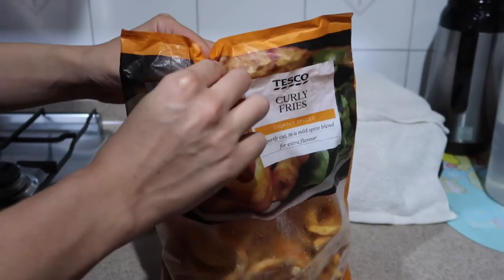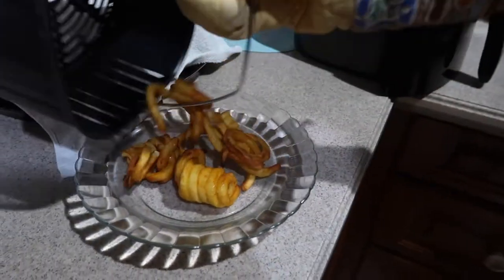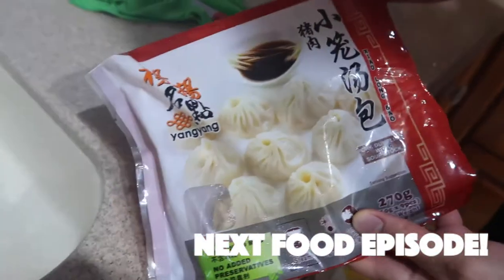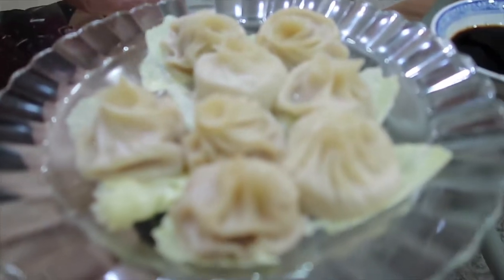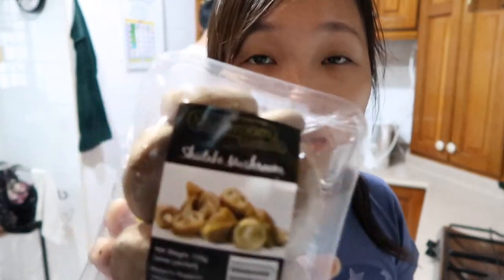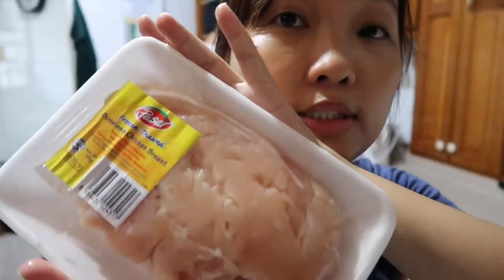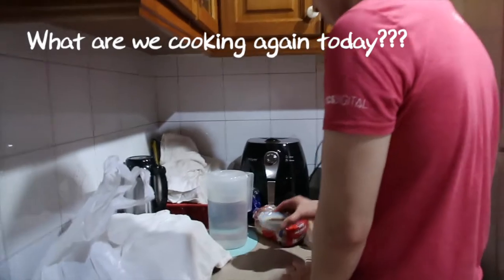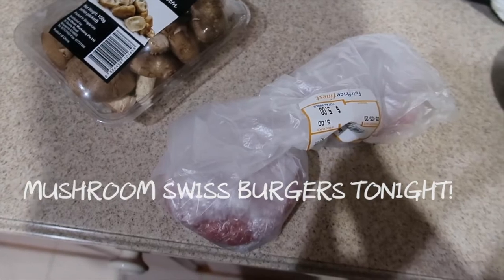Life during Singapore Circuit Breaker: Things we did in a week [Circuit breaker VLOG]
Hello everyone! We hope everyone's staying safe and at home during this period. Hope this video was entertaining for you or perhaps gave you inspirations to whip up a meal at home this week!